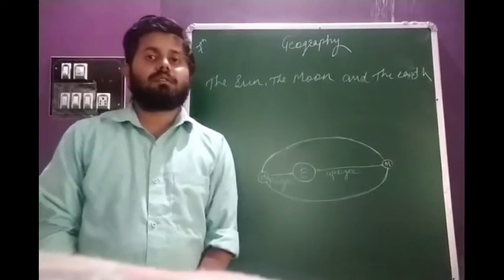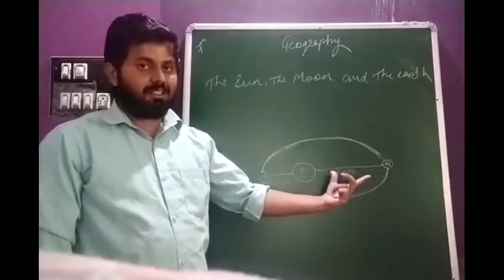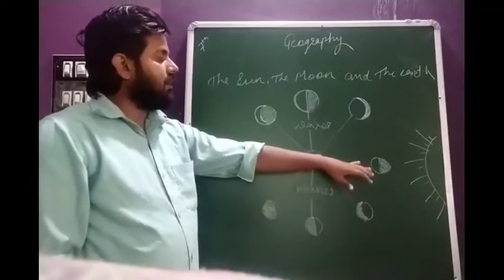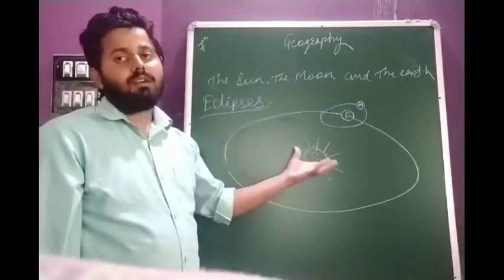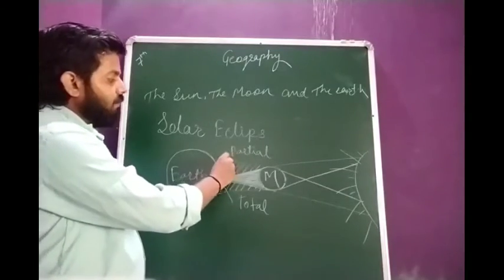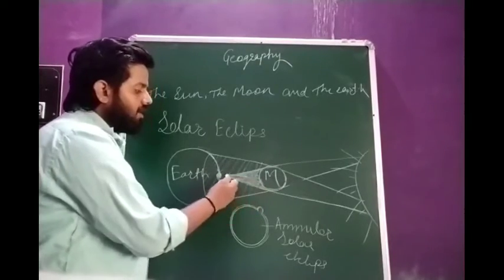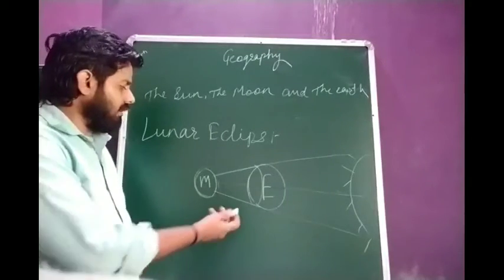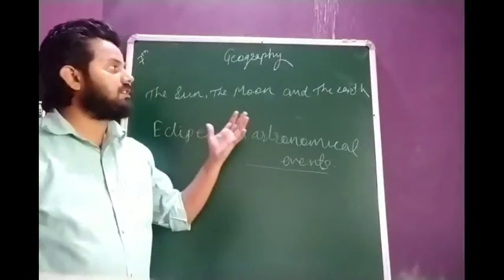7th- Geography - L. No. 2 the sun, the moon and the earth